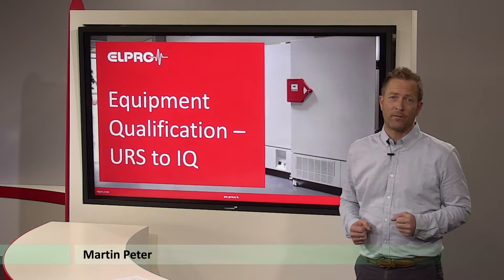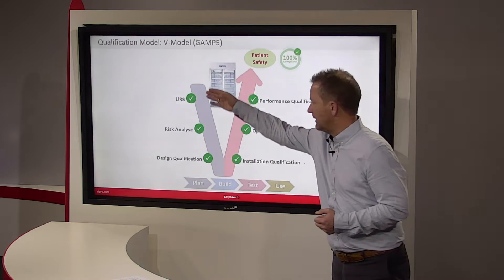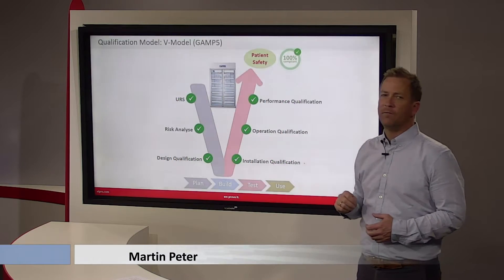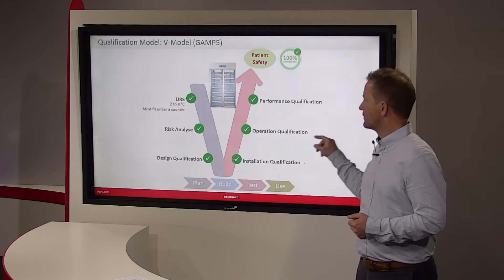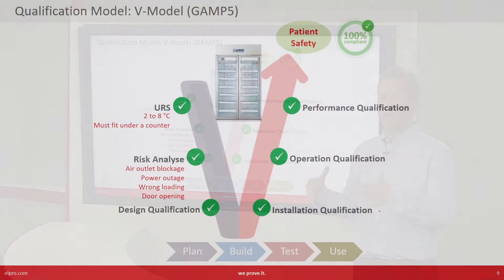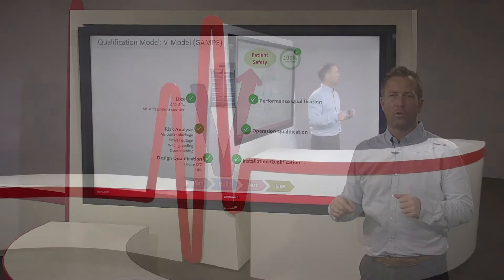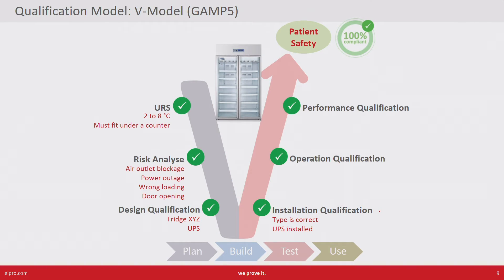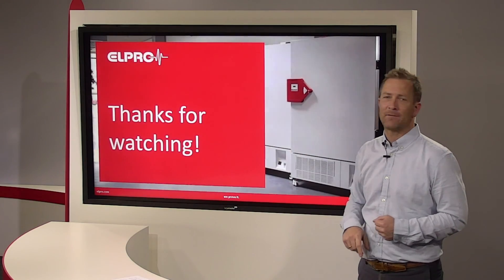Part 2: Equipment Qualification - Qualifying along the V-Model (GAMP5)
In this video, our temperature monitoring expert Martin explains the process of conducting a qualification, using the example of a  2 to 8°C refrigerator.
The following steps of a qualification are explained:
» User Requirement Specification (URS)
» Risk Analysis
» Design Qualification

▼ DISCOVER FURTHER TOPICS ▼